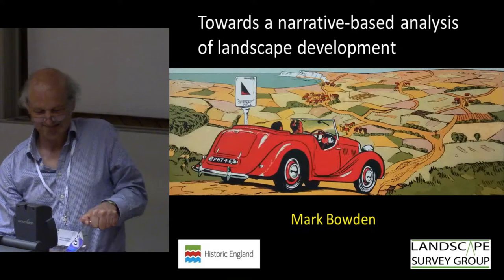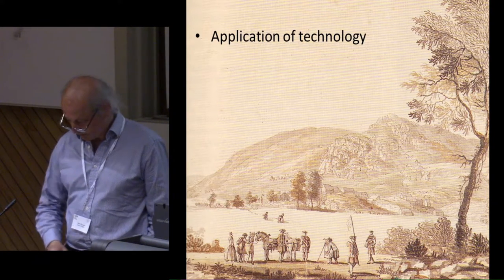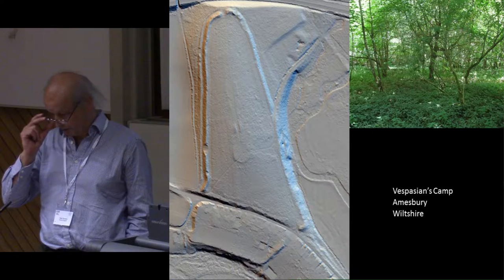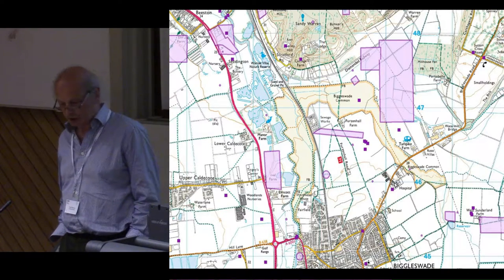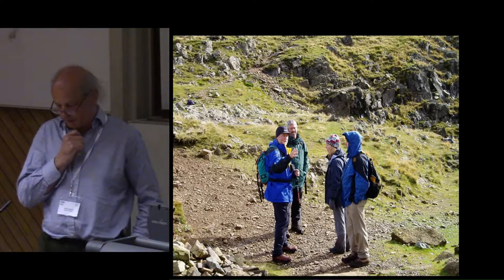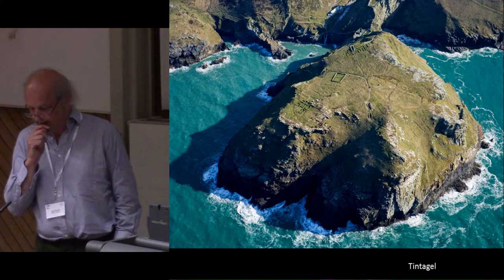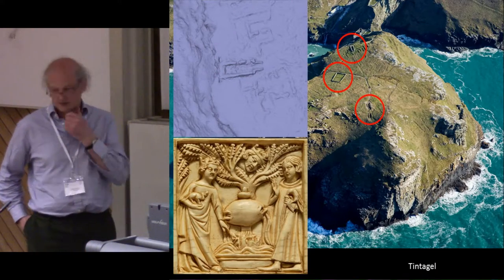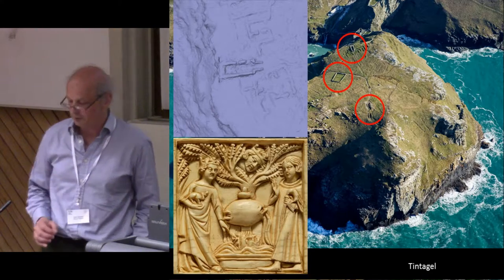Towards a narrative-based analysis of landscape development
One often hears ‘archaeology’ said where ‘excavation’ is meant. There is an understanding that non-invasive approaches, including landscape approaches, exist. Where they involve whizzy technology – GPR, lidar, SfM – they are even enthusiastically embraced, but still there is an emphasis on excavation as the technique of first choice in almost all circumstances. The emphasis on technology itself privileges levelled sites at the expense of well-preserved upstanding remains. The results of excavation are privileged over those of other methods, which are often characterised as ‘prospection’ and nothing more. This paper will put forward the view that non-invasive techniques have more to offer and that while they can never replace excavation they should be more thoughtfully included in research projects and developer funded work in order to develop a convincing narrative of
landscape development.

Mark Bowden, Historic England